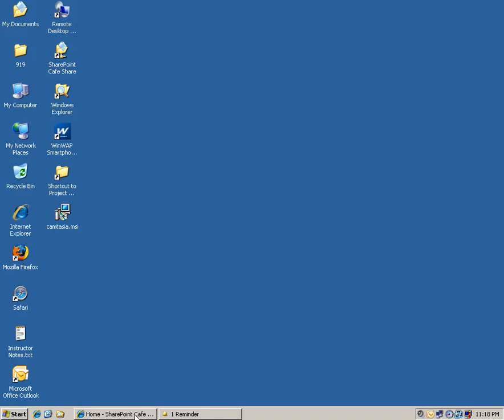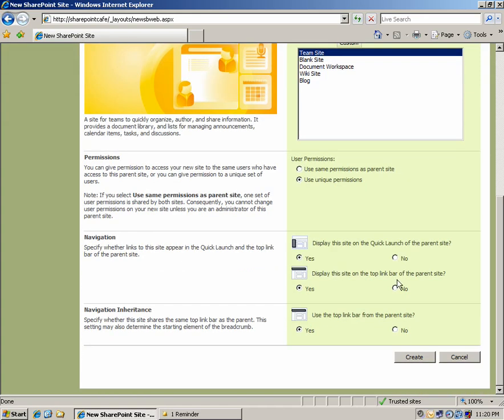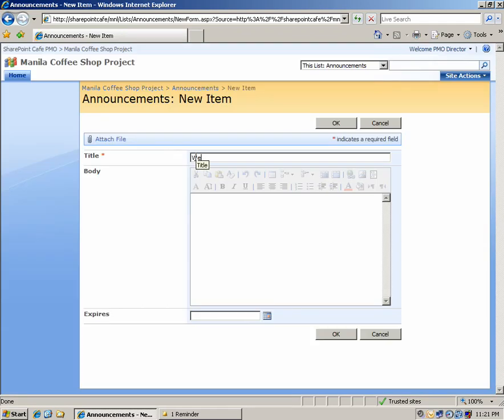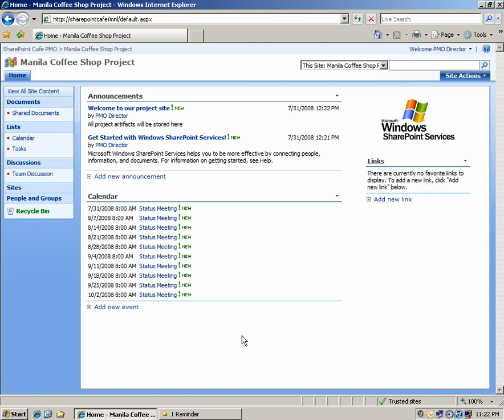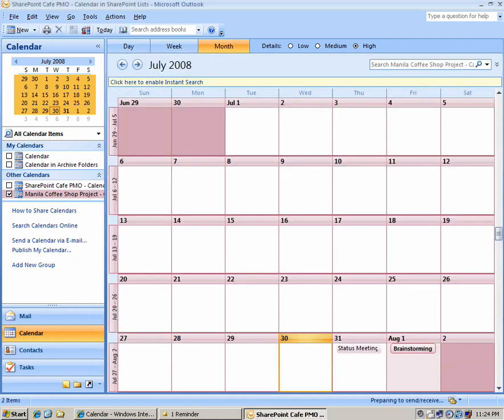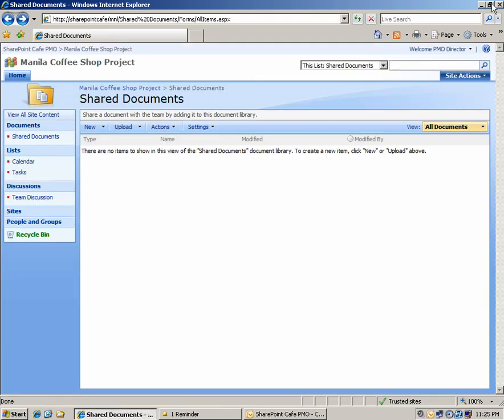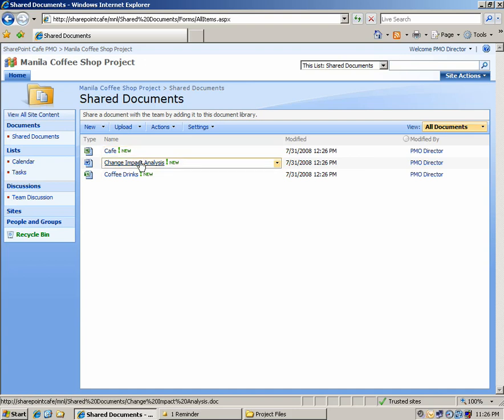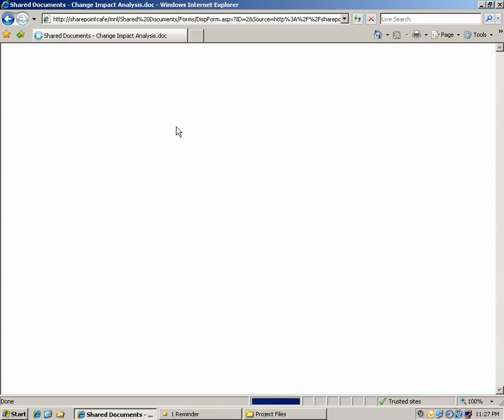SharePoint Empowers Project Managers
How project managers can easily create a PMIS with SharePoint